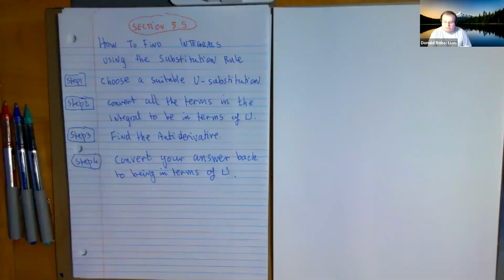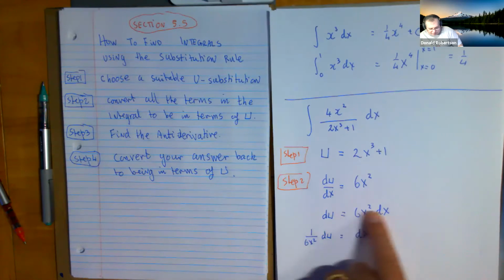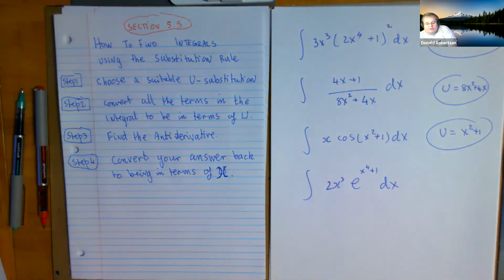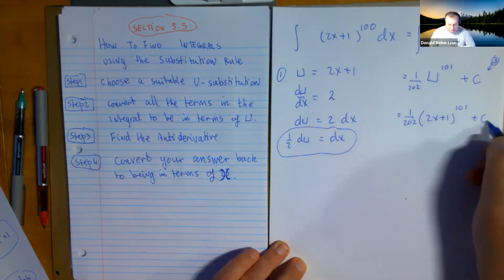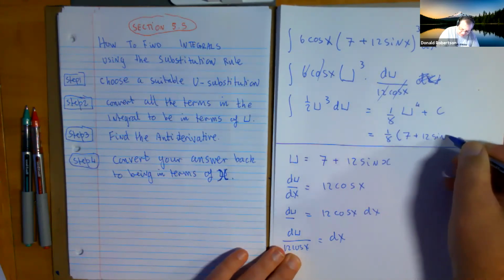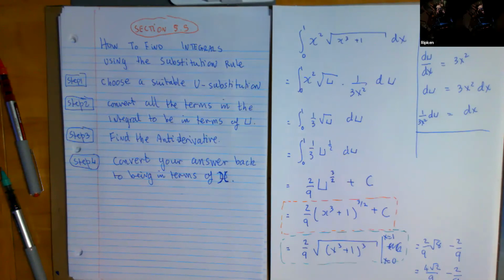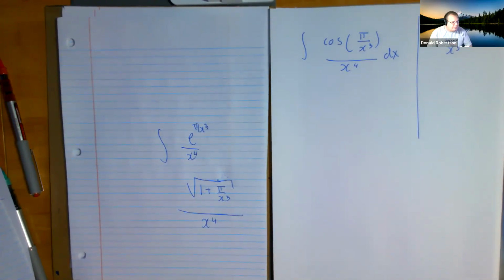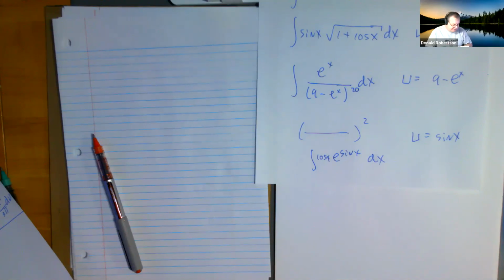Math 152 Lecture 9a Thur 1st Oct